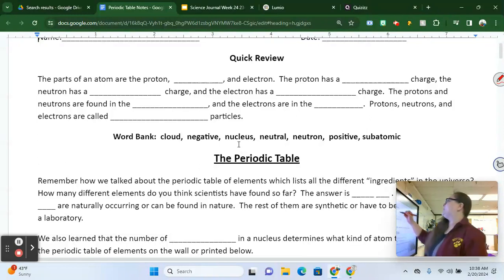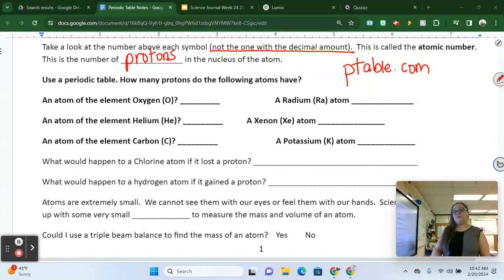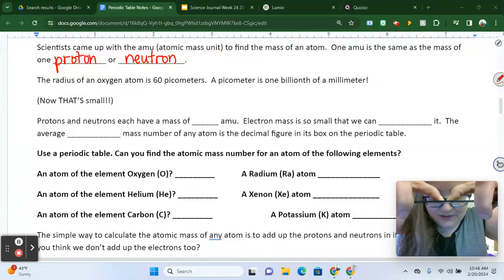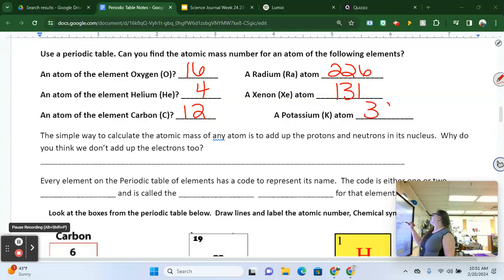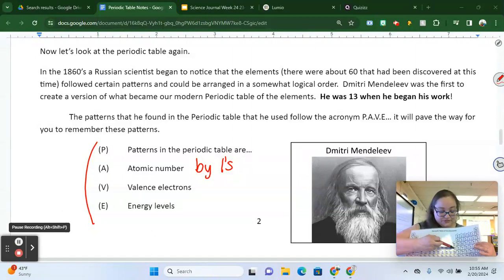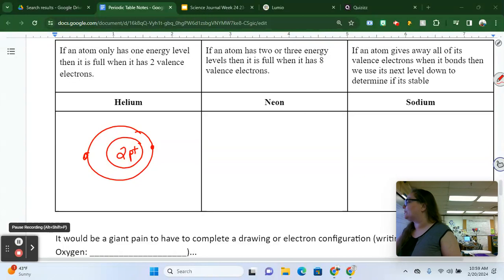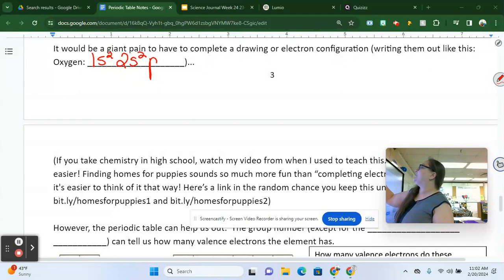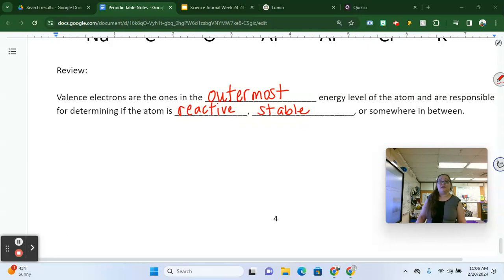My Teacher talks about the Periodic Table - Periodic Table Notes